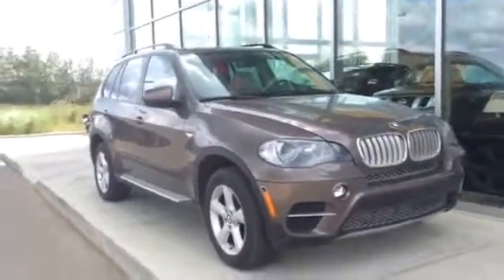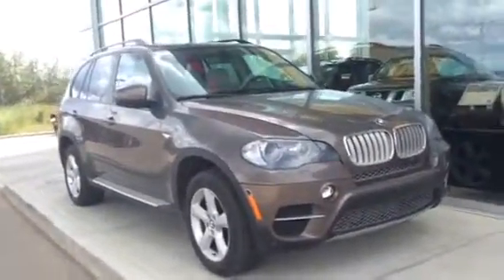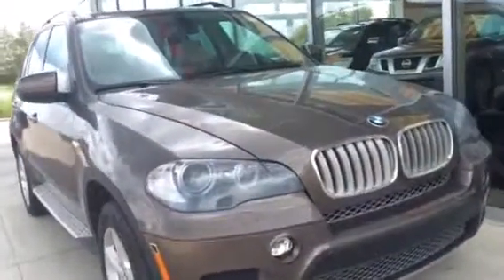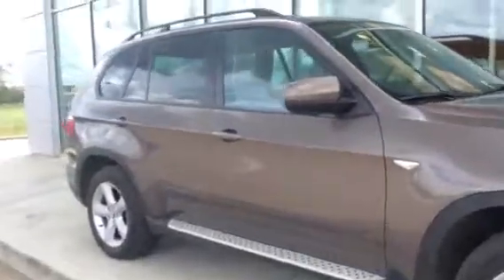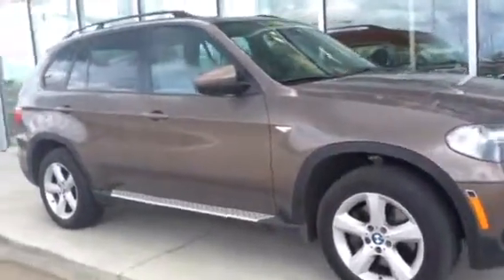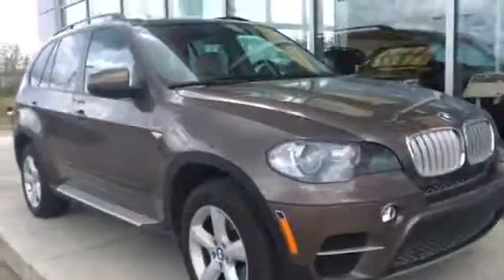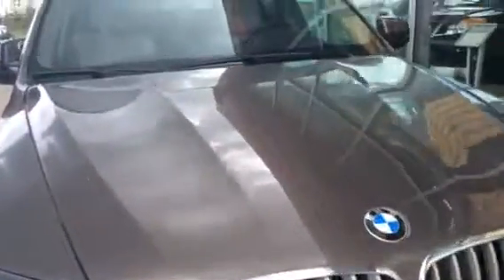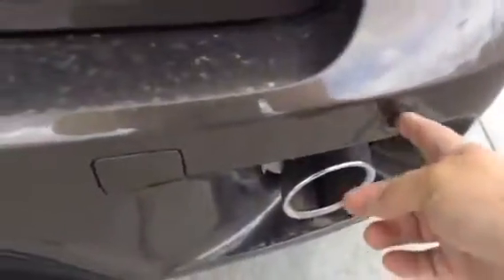Rachael here is the Beautiful BMW X5